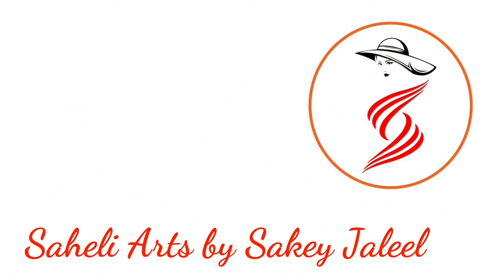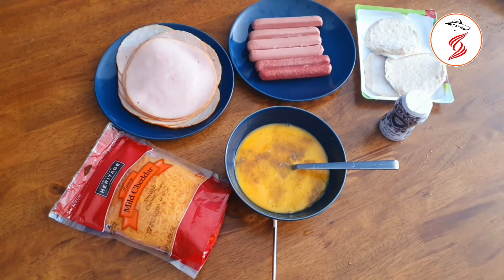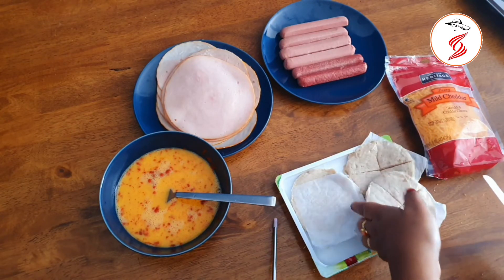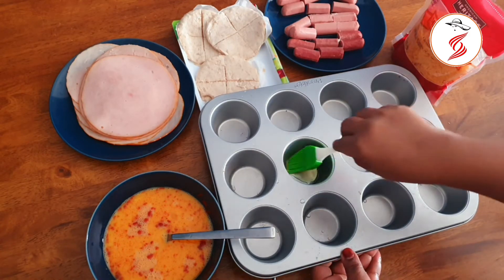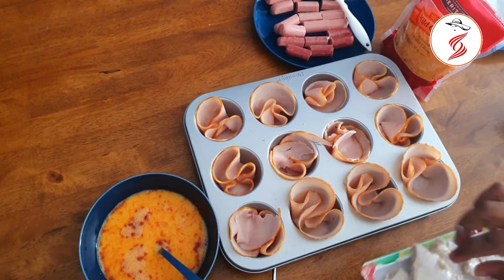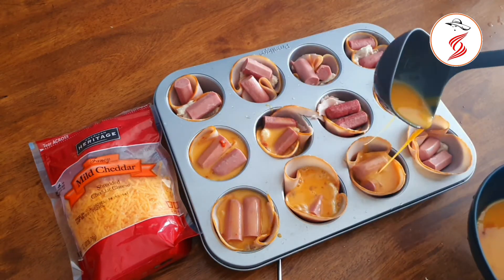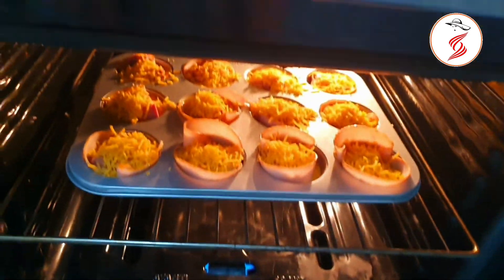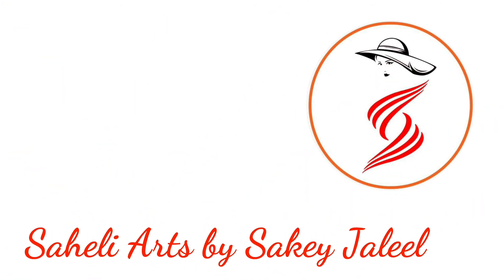Baked turkey with egss and sausages| Simple easy and rich recipe.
Baked turkey with Eggs and Sausages

Grease the baking tray. Place turkey slices, add sausages, burger cubes, and beaten eggs adding salt pepper and chilli powder.

Preheat the oven for 30 minutes at 180 degree Celsius and bake the prepared stuff for 15 minutes.

It's very simple and easy recipe.. It's rich and heavy. Add sweet or hot ketchup as needed. or can be eaten plain as well. You can have it with lots of salads and water.